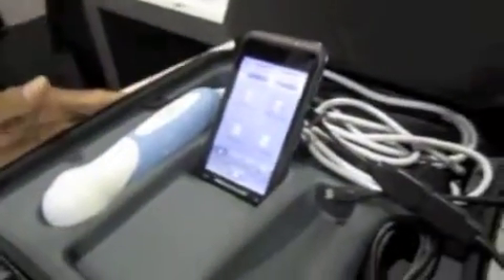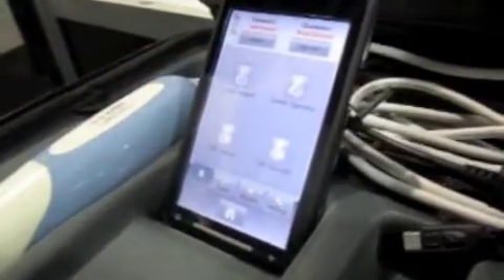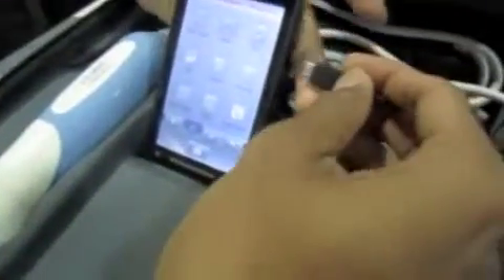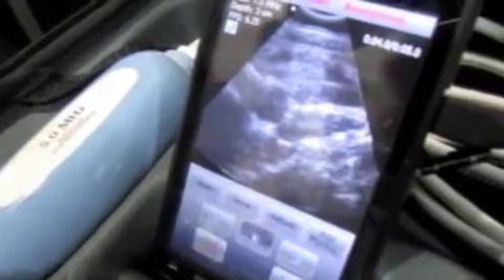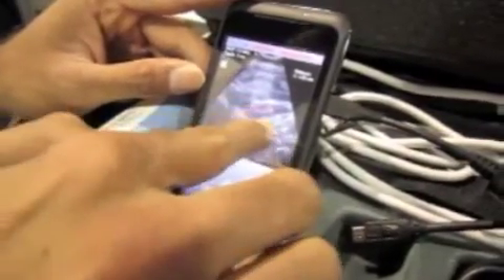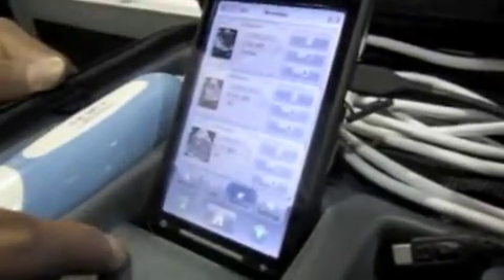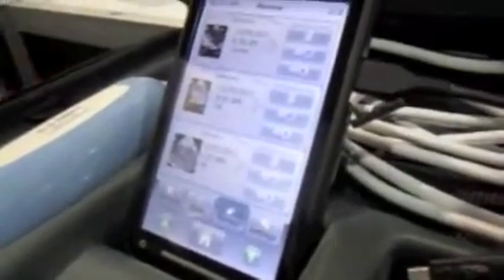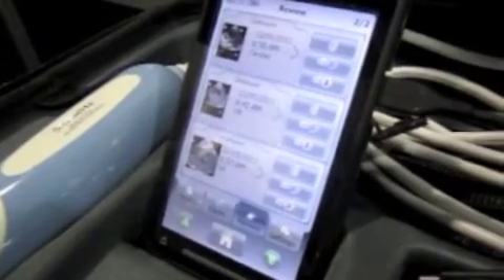Mobisante Ultrasound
A demonstration of the Mobisante ultrasound device at the mHealth Summit in December, 2011.